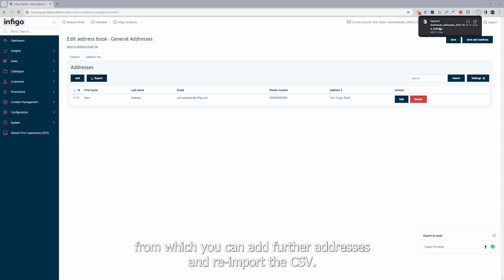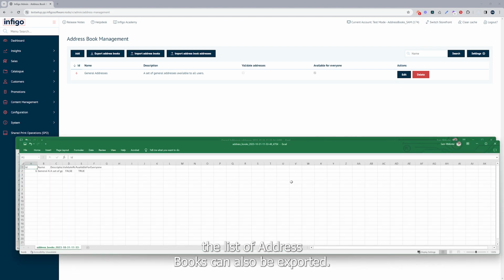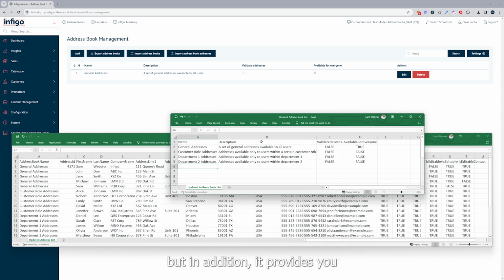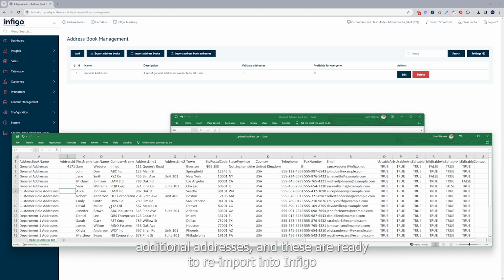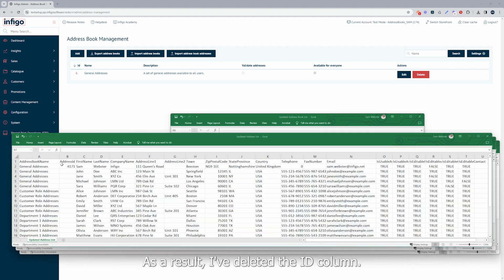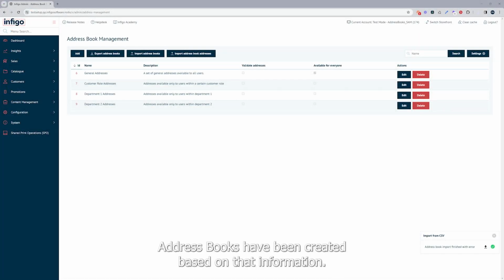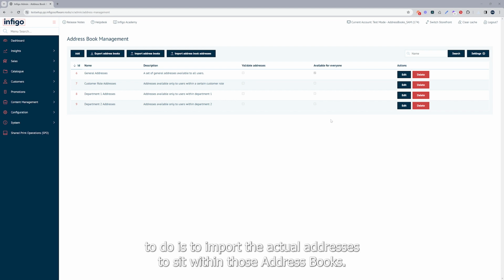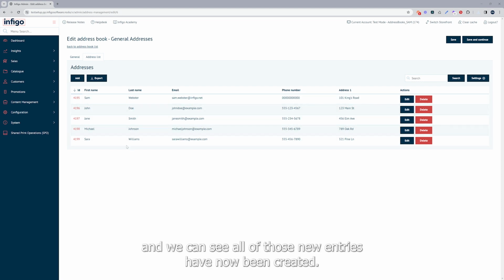Importing Address Books and addresses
GT_AB_005